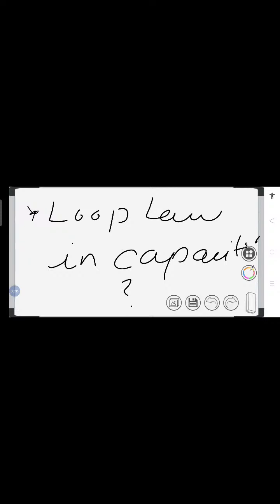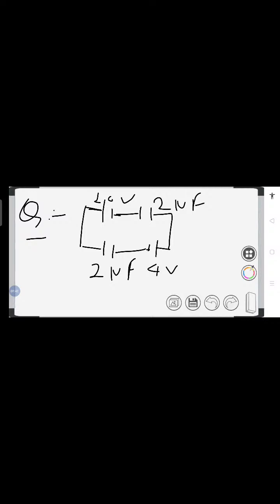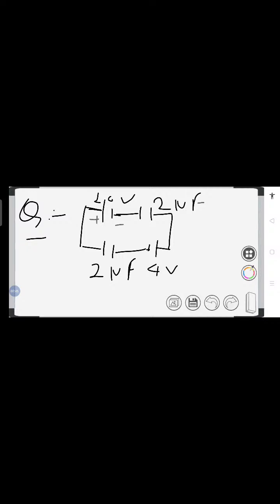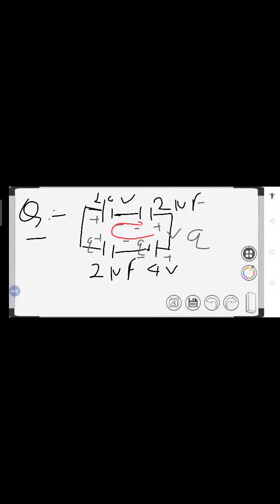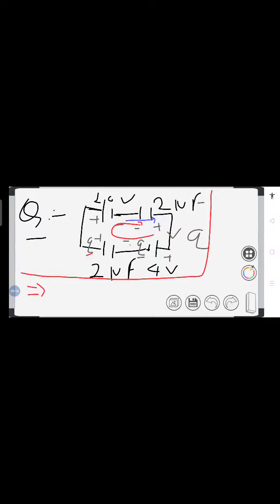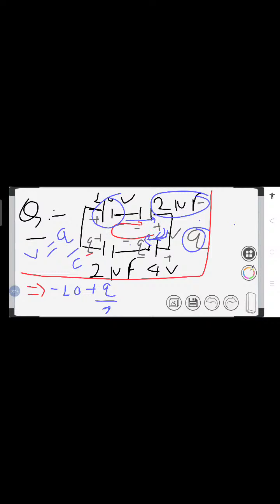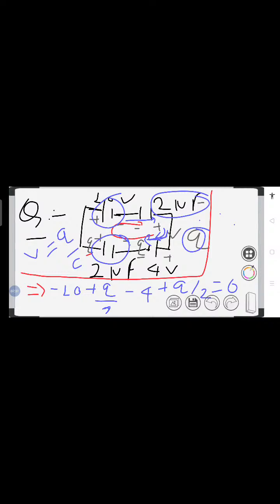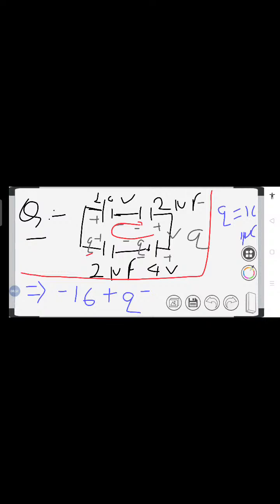Test live video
I am streaming via Screen Recorder application!

Download this amazing application now